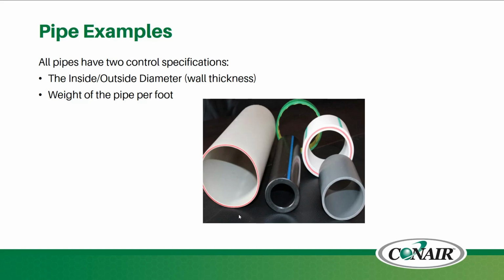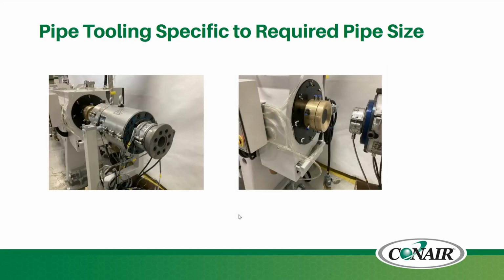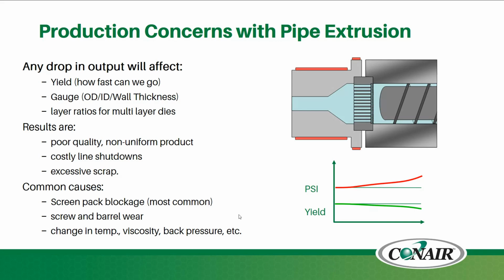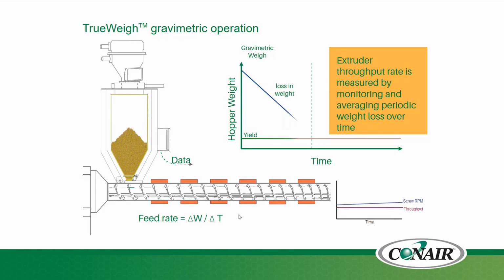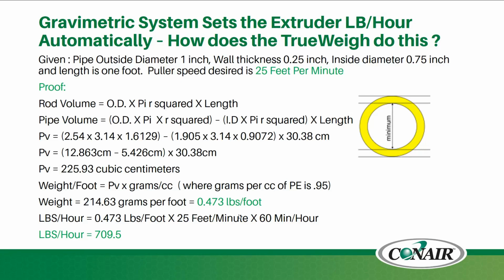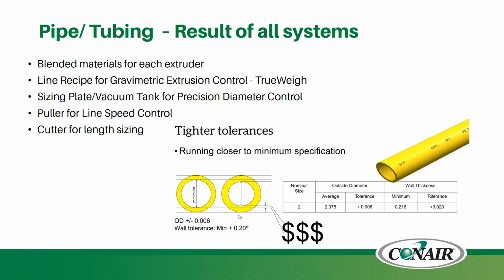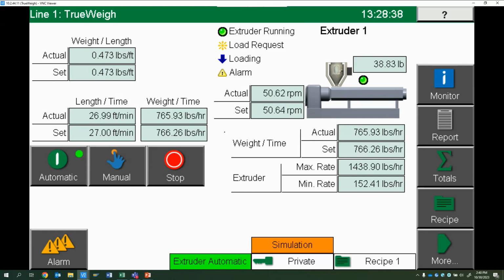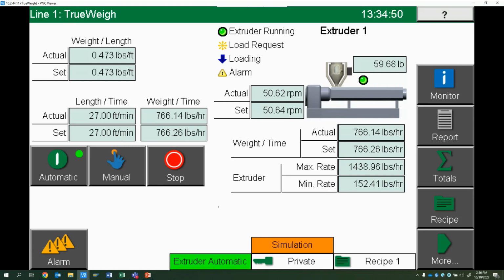Conair Gravimetric Extrusion Control for Pipe and Tubing Production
This recording of the Plastics Technology webinar from October 30, 2023, is Alan Landers presenting about the Conair Gravimetric Extrusion Control, specifically when used in the application/processing of plastic resin into extruded pipe and tubing.

Conair helps plastics processors using injection molding, extrusion, and other methods by supplying application-guaranteed auxiliary equipment and quick and competent service to keep plants running efficiently and profitably.

Our videos strive — like the rest of our company — to help plant managers and engineers across various industries, including medical devices, packaging, automotive, beauty & household, and electronics.

Conair’s robust engineering, project management, and service teams contribute their decades of experience so that you can rely on our channel for insights into engineering, equipment, and overcoming processing challenges.